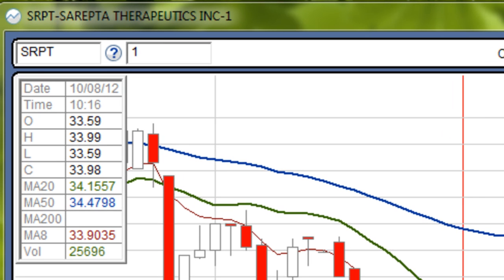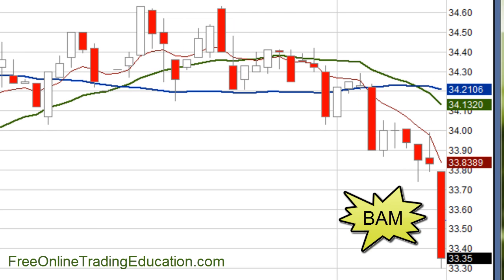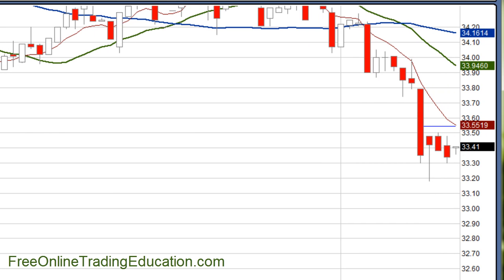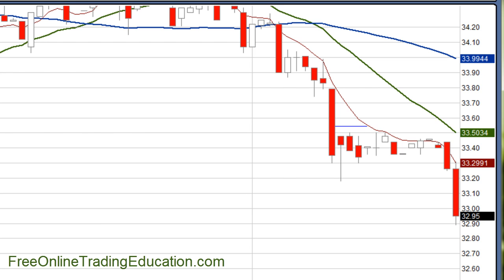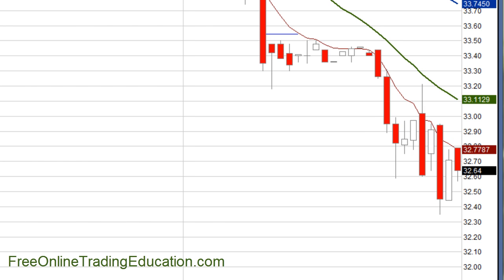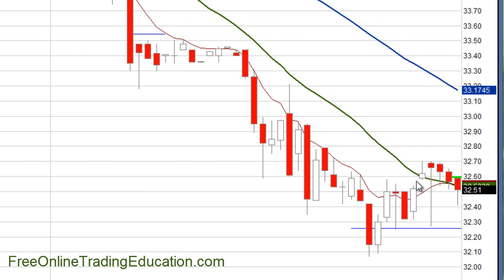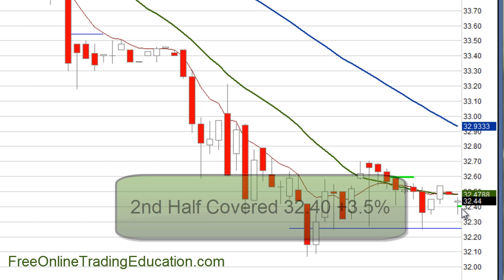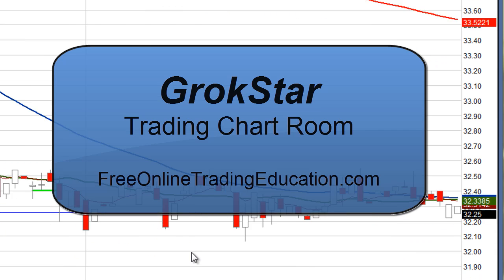10.8.12 Day Trade - SRPT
Happy Columbus Day for U.S. and Happy Thanksgiving to our Canadian Trading Friends. Traded a series of low base breakdowns this morning in the GrokStar Trading Chat room